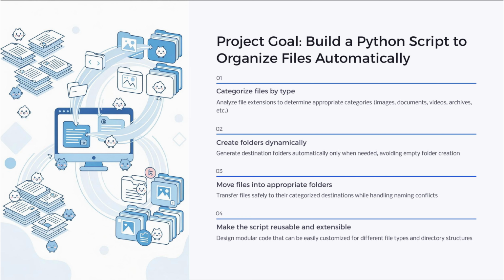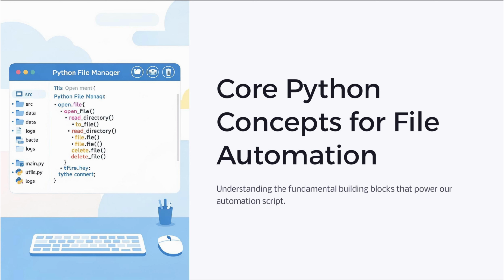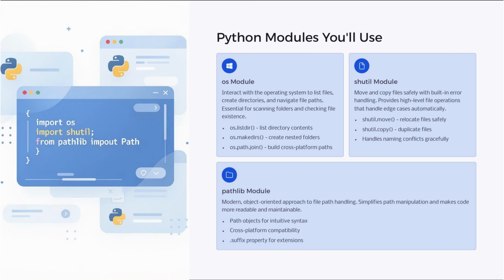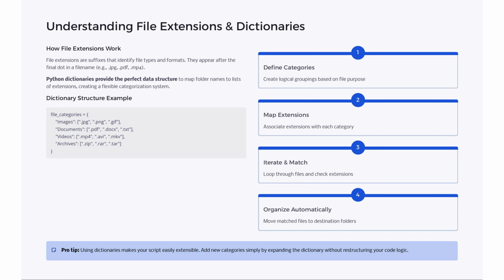Automate Folder Organizer An Intermediate Python Mini Project